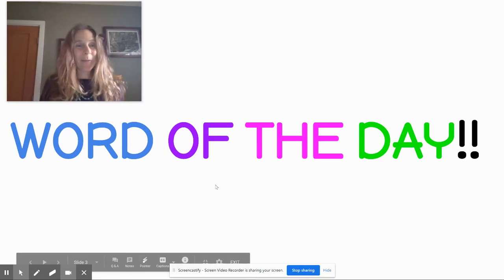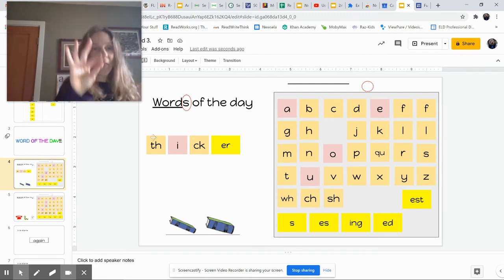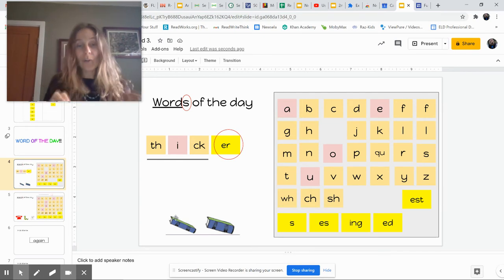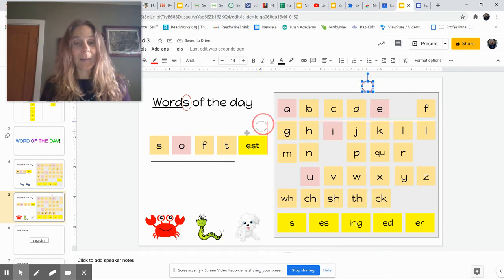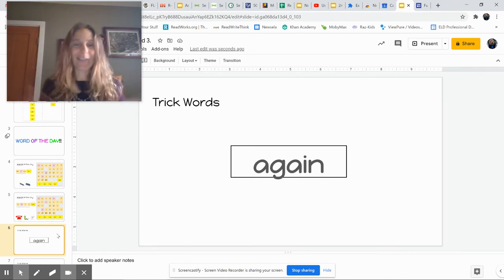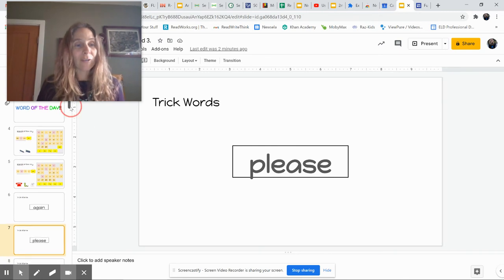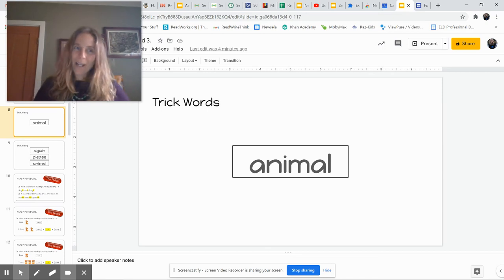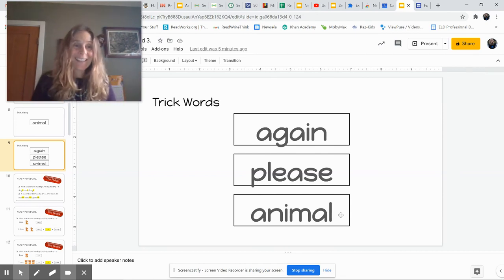Teal. U4. W1. D2 and 3. WOD and Trick Words